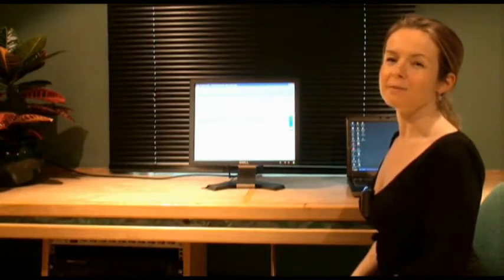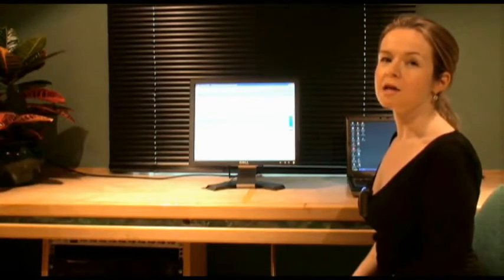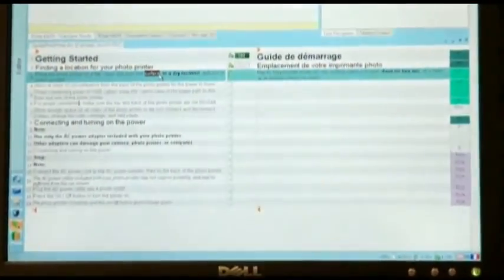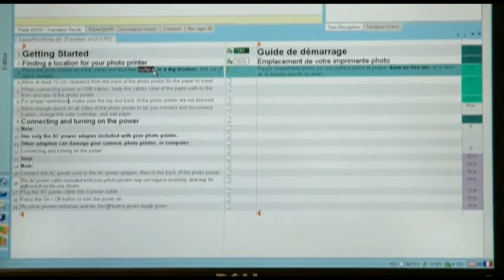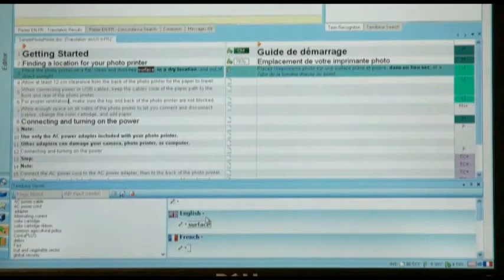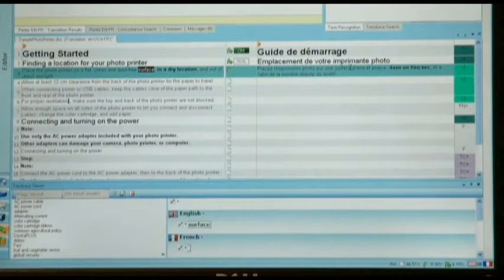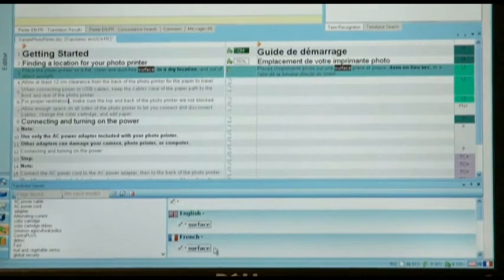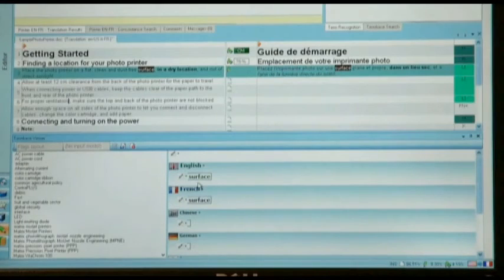Adding a term in SDL Trados Studio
Learn how to add a term in SDL Trados Studio